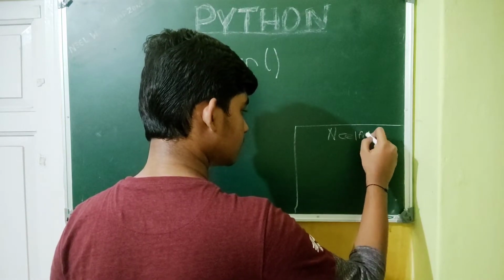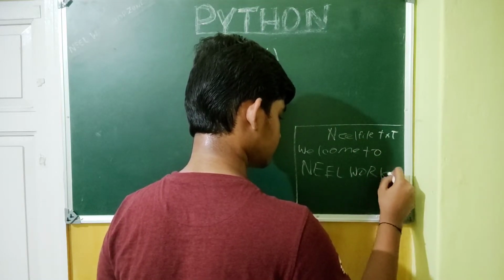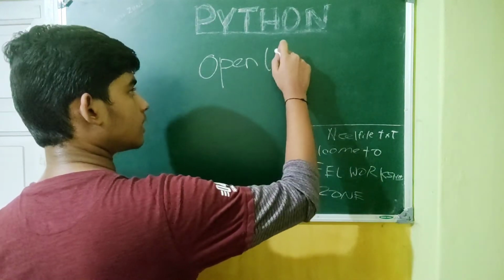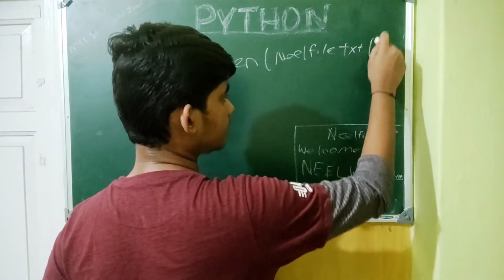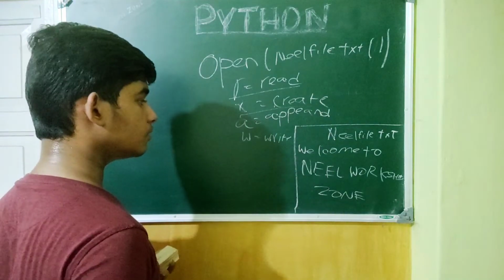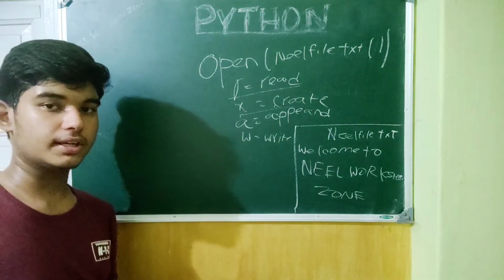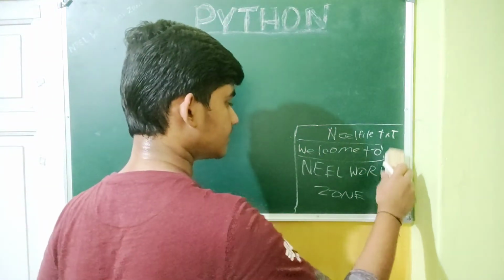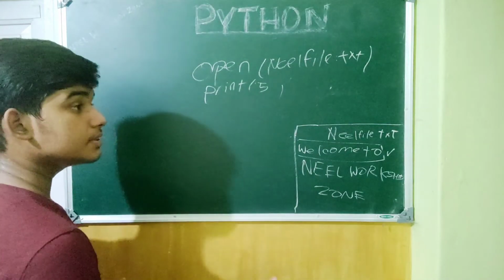Python Programming Language | Episode - 39 | File Handling | By Neel | NEEL WORKSHOP ZONE